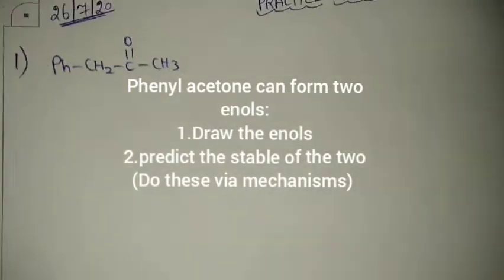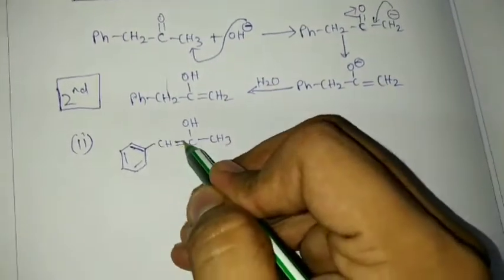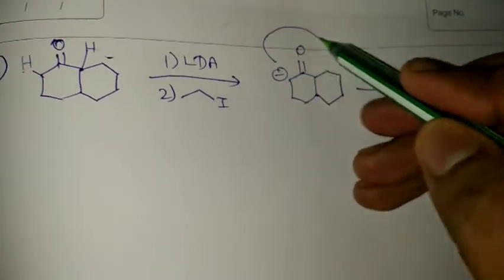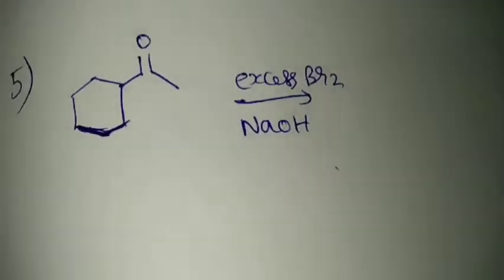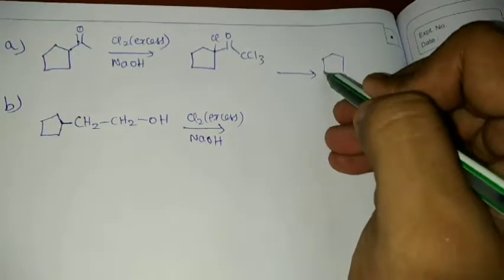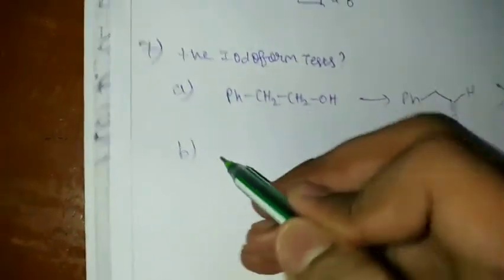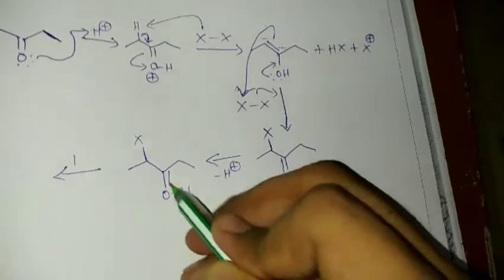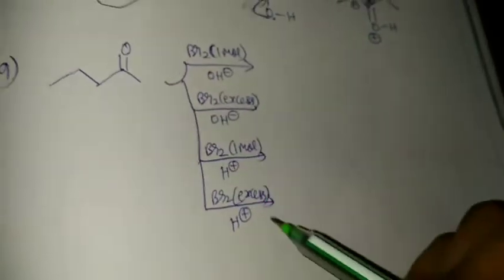Chemistry|Aldol reactions|Carbonyl compounds|Practice session-1|JEE/NEET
Practice session part two is releasing soon

ask your doubts here... my insta id